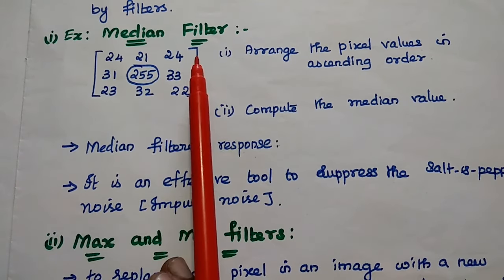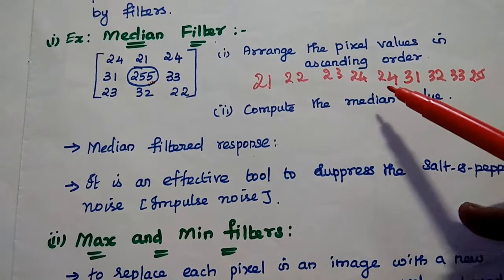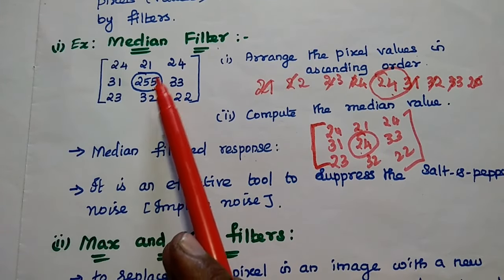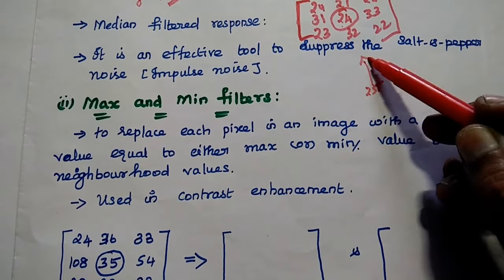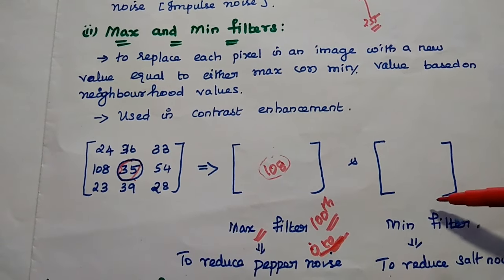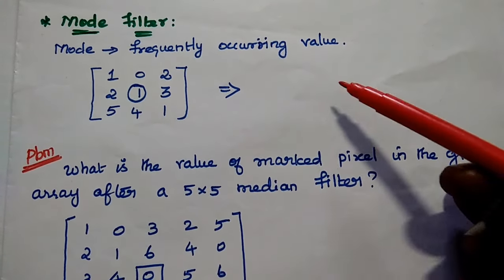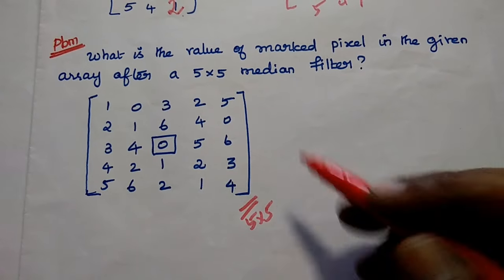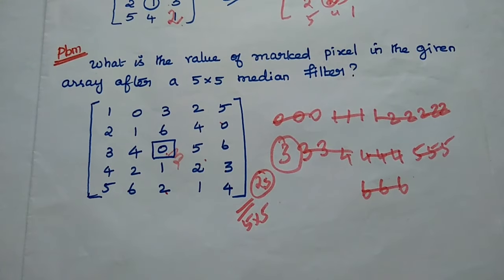DIP - Order Statistics Filter - Median Filtrr - Max and Min Filter - Image Processing